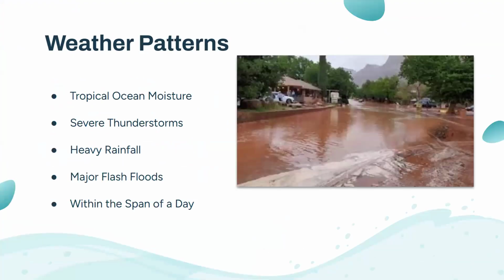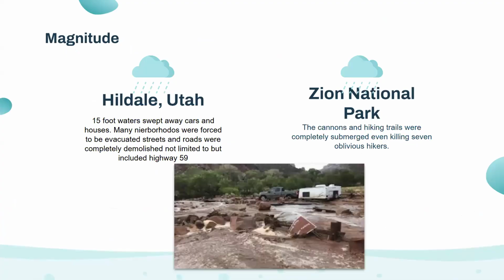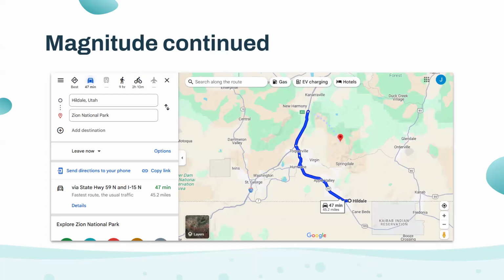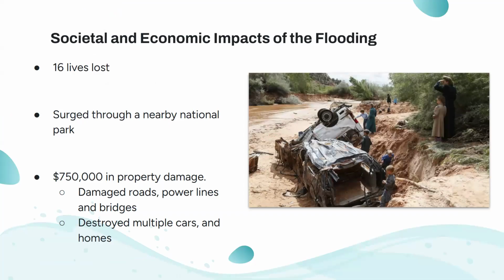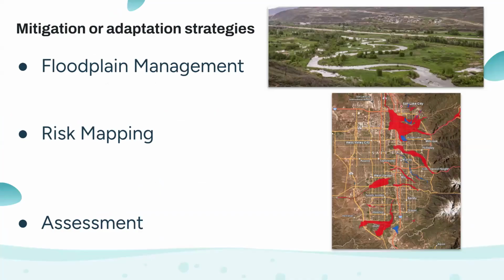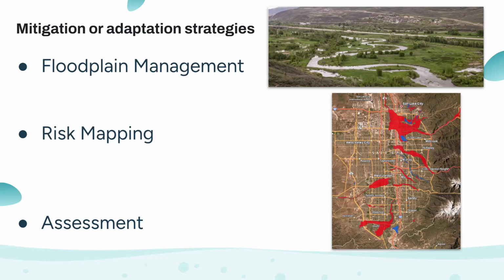2015 Utah Floodings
A group project talking about the Utah flooding's that took place in 2015.